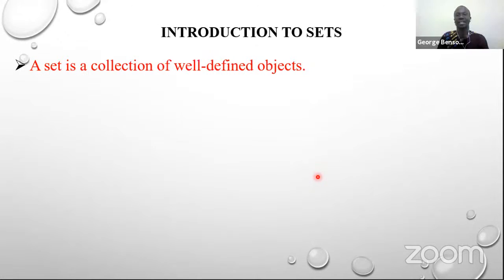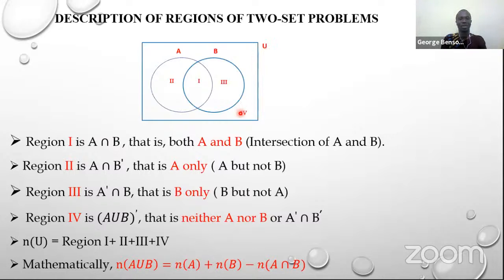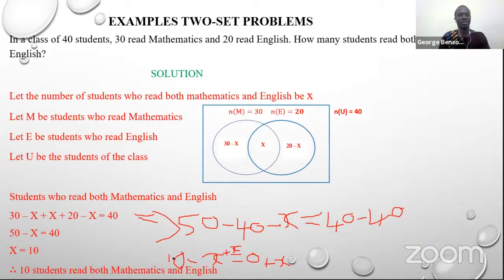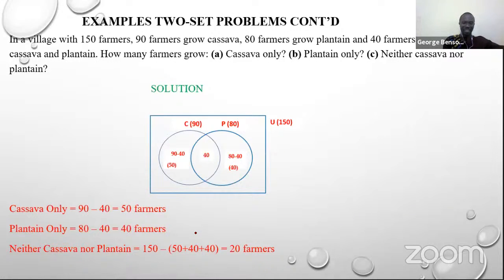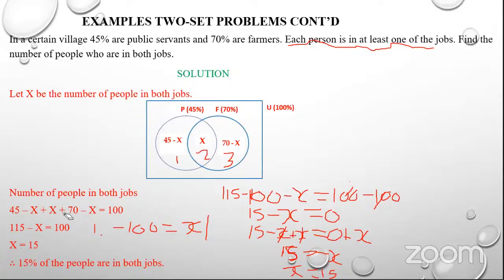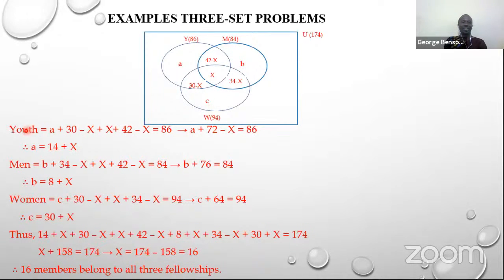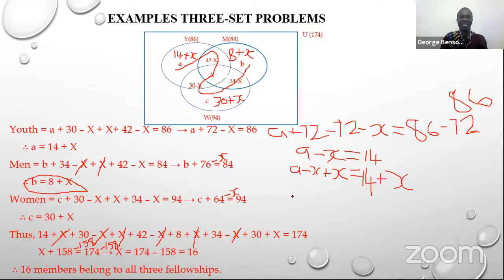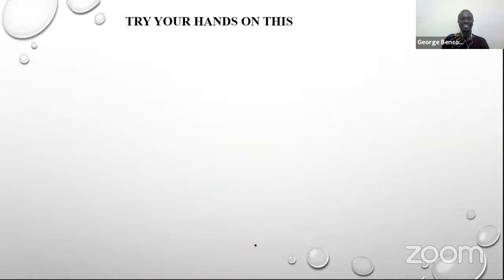MATHEMATICS|2|SCHOOL OF MINISTRY||PRESBYTERIAN CHURCH OF GHANA||NAAP|SIR BENSON